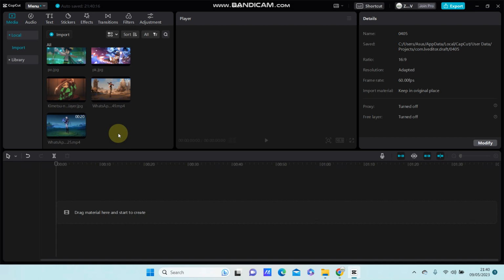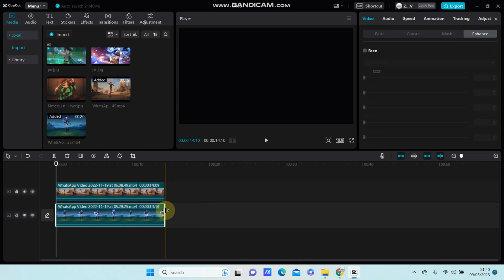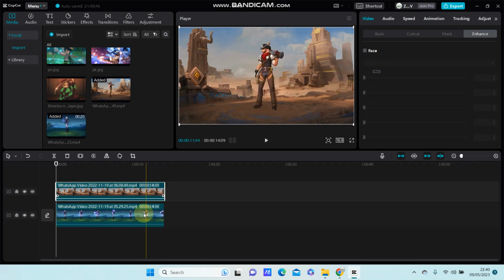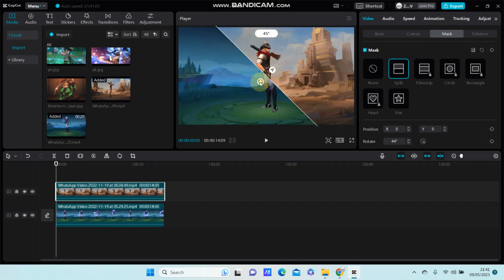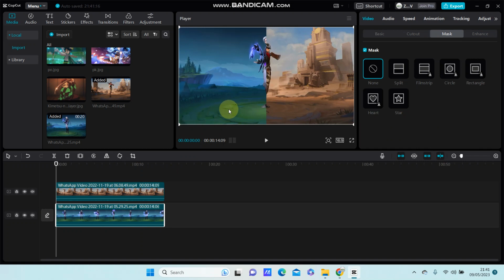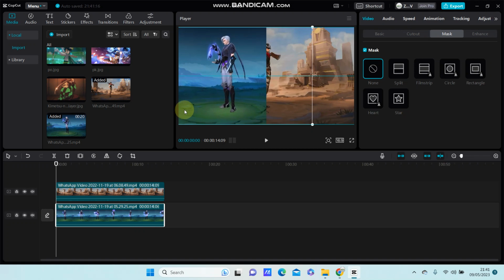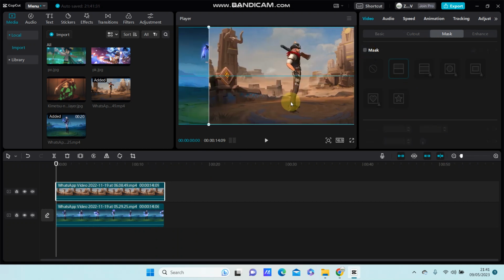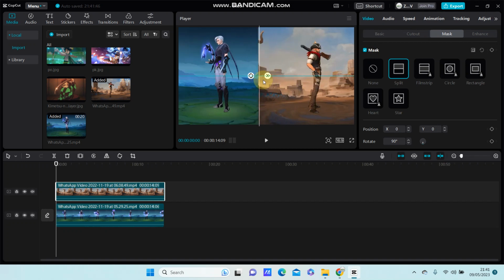How to Blend Two Videos on CapCut? | Creating a Mask and Blending Videos NEW UPDATE MAY 2023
This is how you can Blend Two Videos on CapCut PC